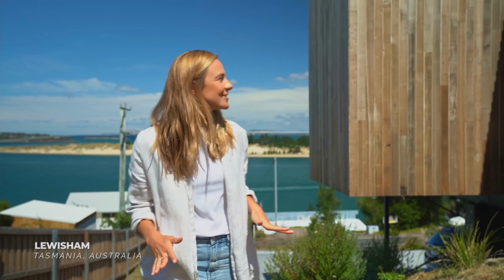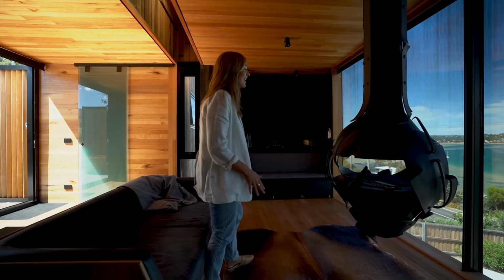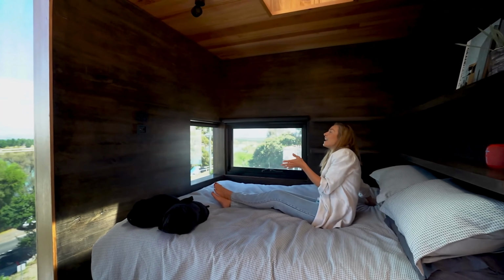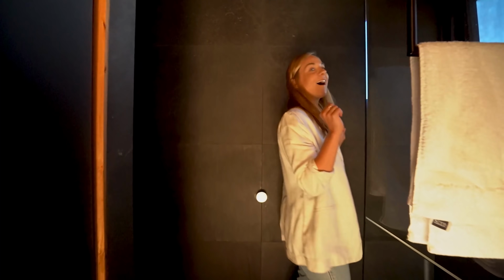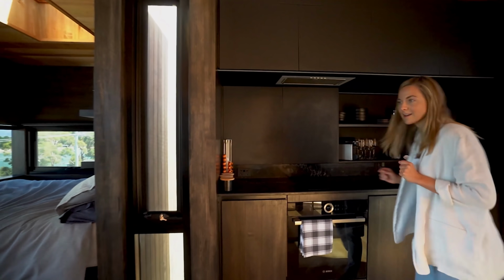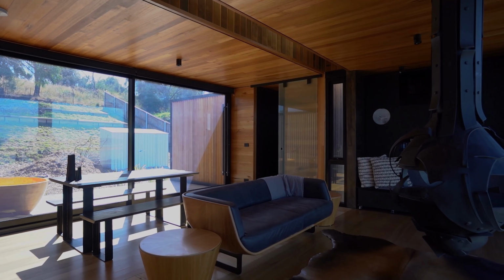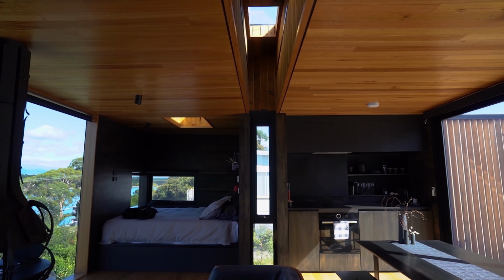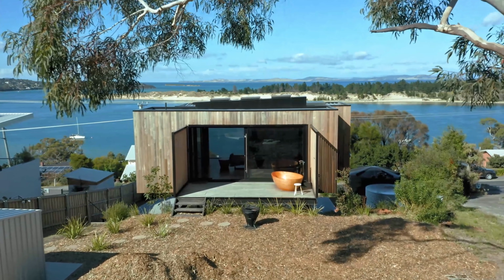Tiny House Luxury w Huge Outdoor Bathtub & Unbelievable Views! 🙌🏠 Tailored Tasmania Pod Home Tour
Searching for the perfect tiny house?

Located in seaside Lewisham, southern Tasmania, Tailored Tasmania Pod is a bite-sized architectural gem that blends seamlessly with the surrounding landscape. Designed with a bold personality and uncompromised functionality in mind, this tiny home offers you a chance to reconnect with nature… With only 40 square metres of space, there’s not much room for sprawling, – but what it lacks in size it more than makes up for in comfort and style.

The coastal region where the pod sits enjoys water views. From the outside, The Tailored Tasmania Pod is an impressive home that stands out for its unique design and use of natural materials. Dark timber cladding and glass panels create a dramatic contrast with the landscape, making the building even more visually captivating.

From the predominantly dark colour palette and an epic fireplace in the living room to the impressive views framed by floor-to-ceiling windows, each interior element plays with the rugged and wild nature of Tasmania.

👉 SEND TO:
350 Orrong Road
Caulfield North 3161
Victoria, Australia

⚡ VIDEO CREDITS ⚡
Host: Lucy Glade-Wright

Pandaraps - Cold Pizza (Instrumental Version)
Dylan Sitts - Buttercup